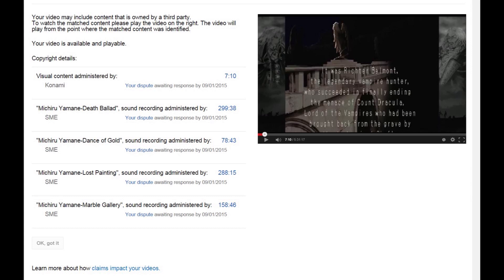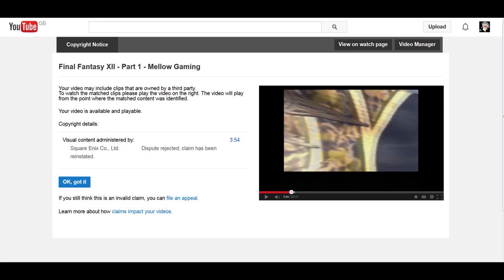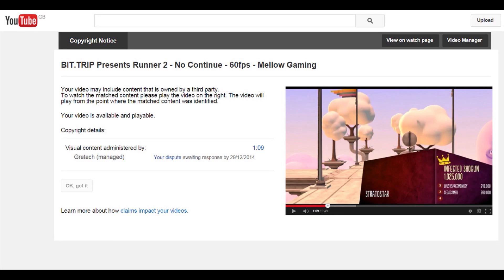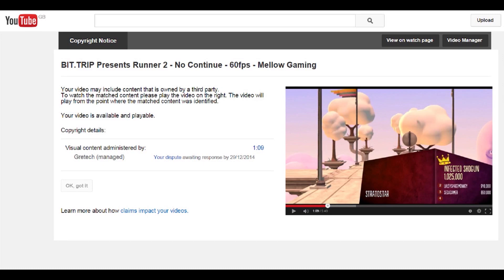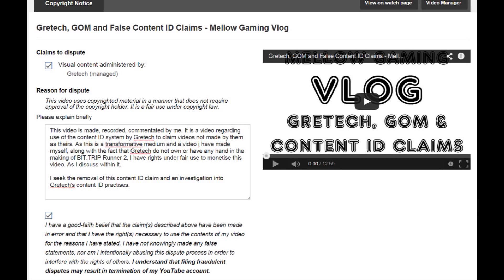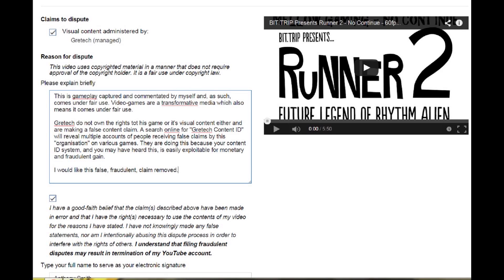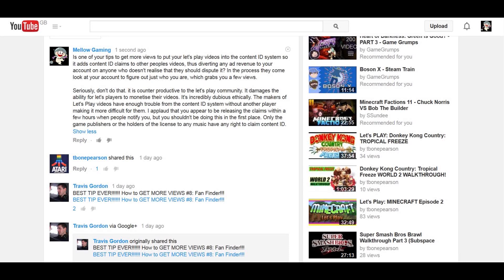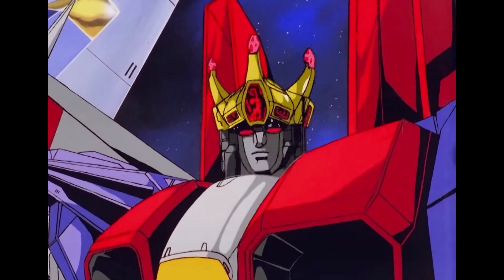Critapocalypse 6 - Youtube's Content ID System Discussion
Here's a segment from the latest episode of the Critapocalypse Podcast where I kinda review Youtube's messily implemented content ID system. And then Matt goes for a piss.

Mellow Gaming has a Steam Curator page which you can follow

Join the Mellow Gaming: As seen on Youtube!

Also, listen to music by the dude what did make the Mellow Gaming groove at...